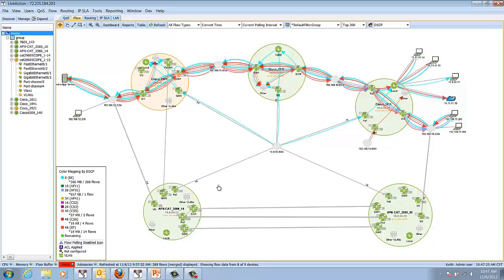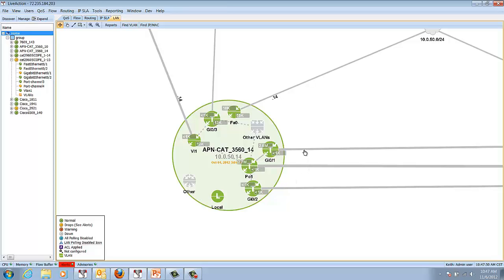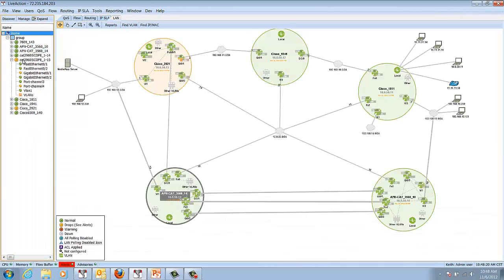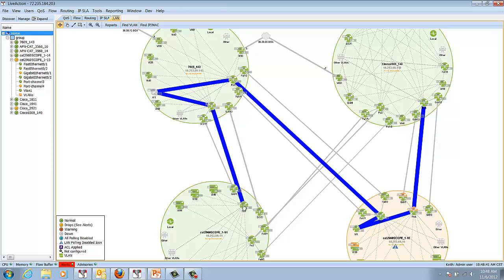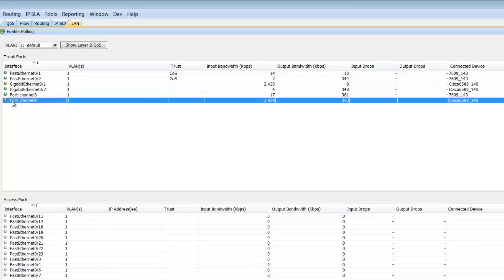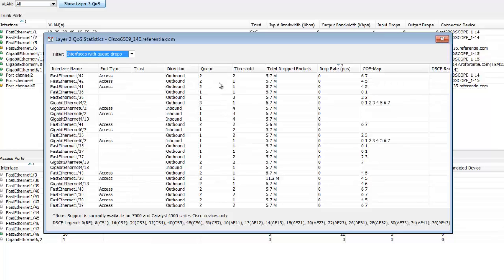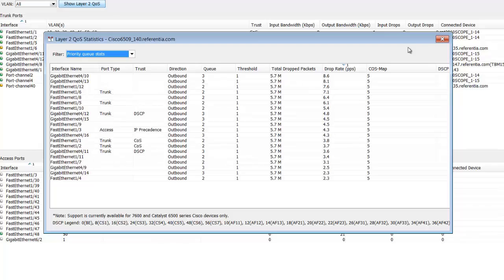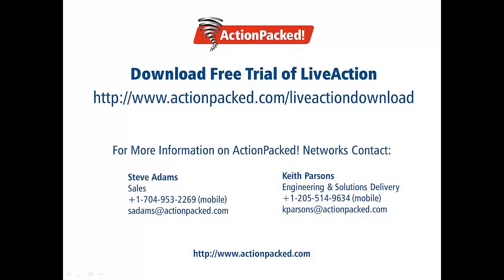LiveAction and LAN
Extend LiveAction Trial
Purchase Options
Request Free Demo
Contact Sales

LiveAction LAN

OverviewFeaturesResources

See how LiveAction provides real-time Layer 2 visualizations
for networks.

View Video (3:33 min)

LiveAction LAN: Layer 2 Visualization - Visualize, monitor, and control your routes across the network
LiveAction LAN provides real-time Layer 2 visualizations for networks, including trunk interfaces, port channels, VLAN associations, spanning tree connections, and bandwidth usage. LiveAction LAN also provides Layer 2 QoS statistics per interface and per hardware queues correlated by CoS and DSCP settings.

In this video, Dr. NetFlow demonstrates the newest LiveAction LAN tab, which provides real-time layer 2 visualizations for Cisco networks, including trunk interfaces, port channels, VLAN associations and bandwidth percentages.